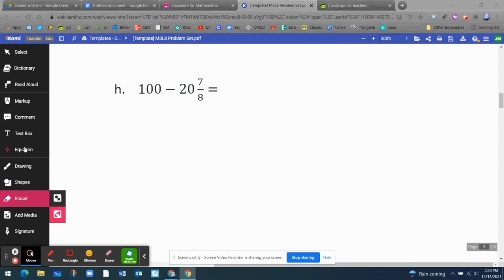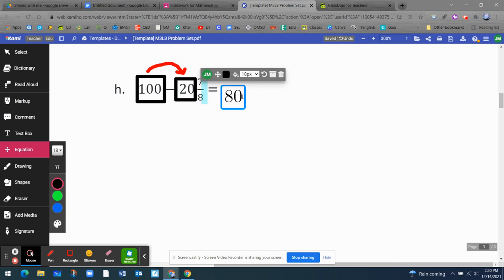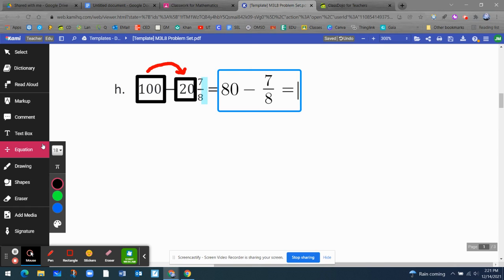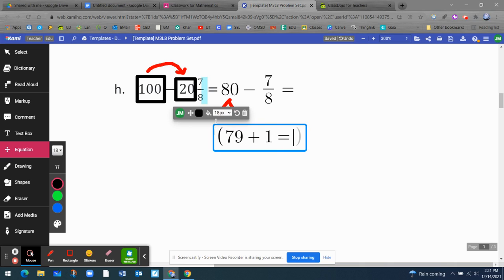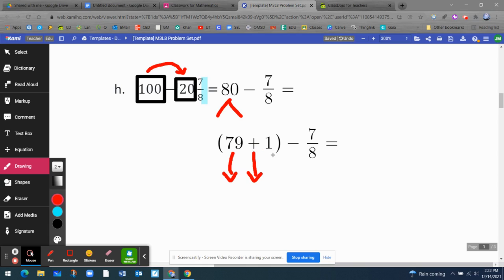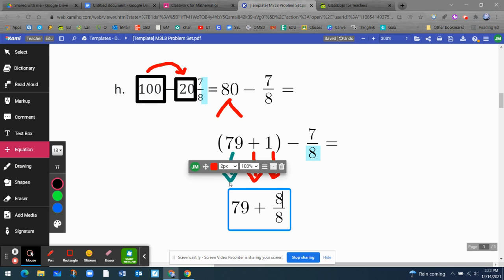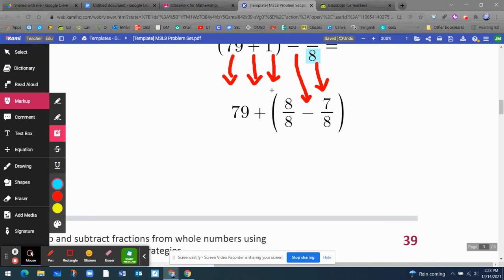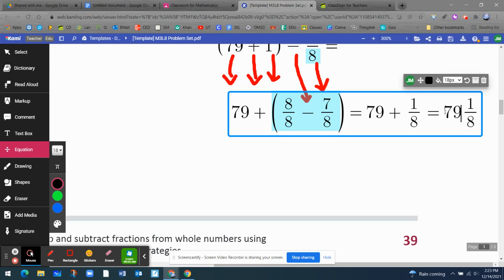M3L8 Subtracting Fractions from Whole Numbers and Mixed numbers.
Subtracting Fractions from Whole numbers and Mixed Numbers.